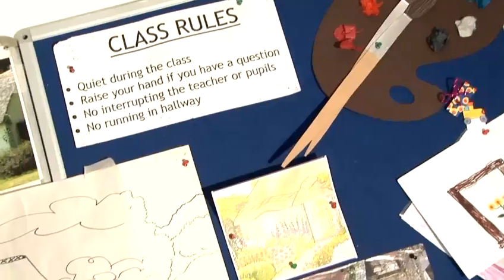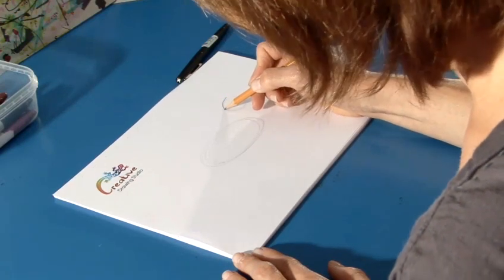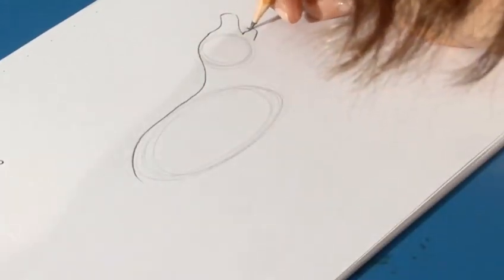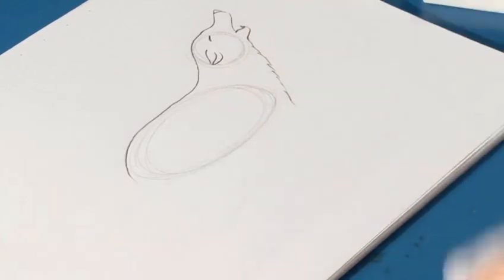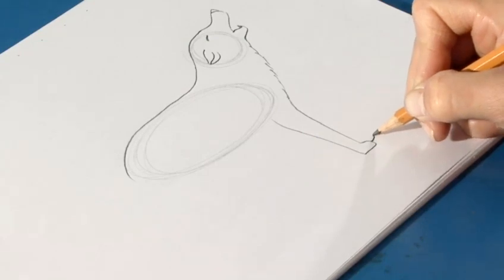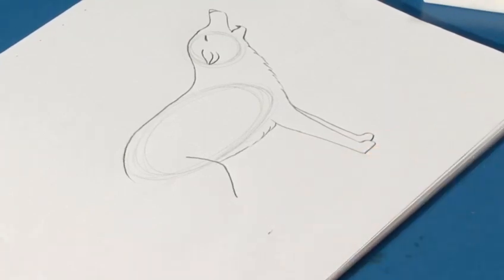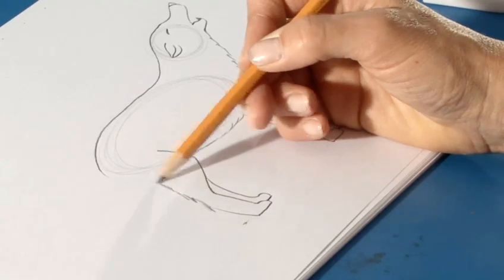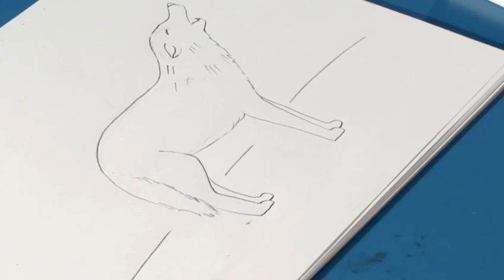How To Draw A Wolf Howling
Have you ever wanted to get good at drawing and sketching. Well look no further than this advice video on How To Draw A Wolf Howling. Follow Videojug's professionals as they help you through this advice video.